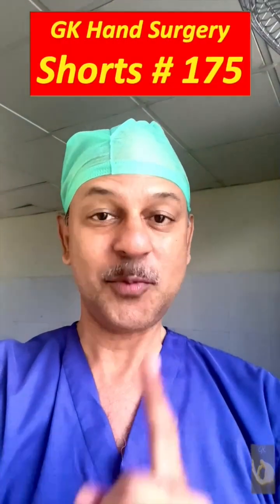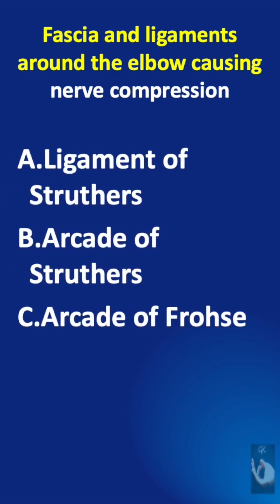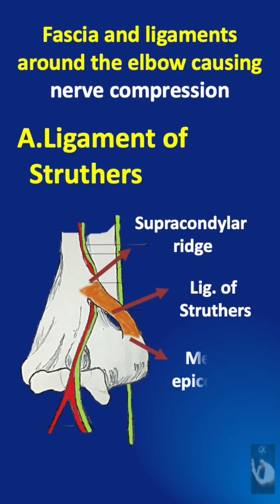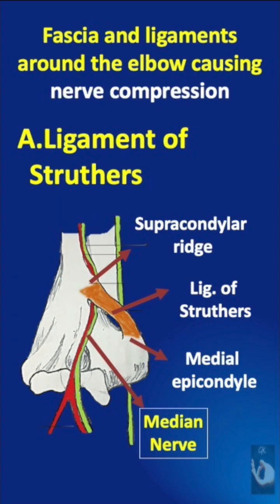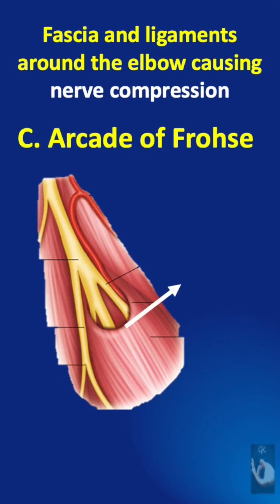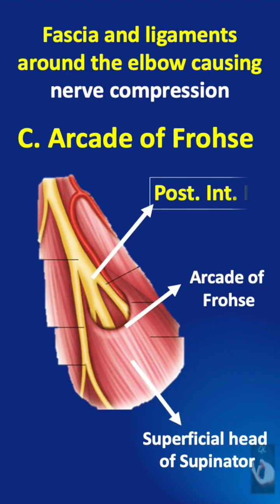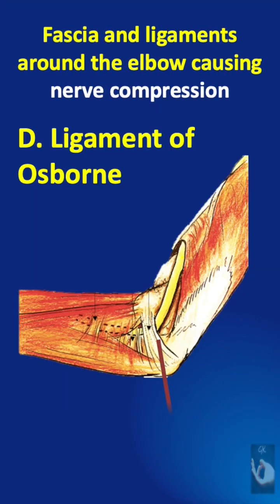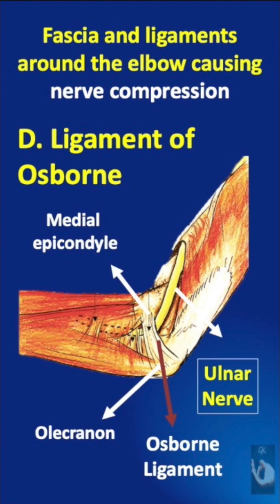Shorts # 175: Fascia and Ligaments around the elbow that can cause Nerve Compression!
This short video is to clarify the different fascia and ligaments around the elbow that can cause nerve compression!